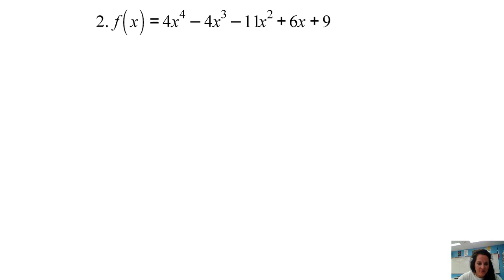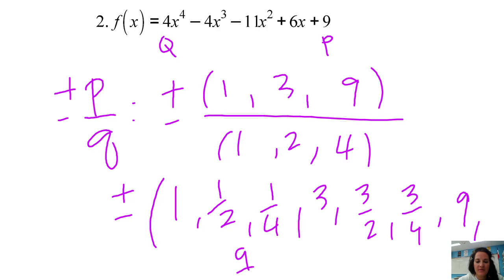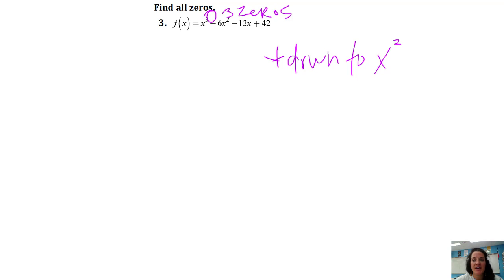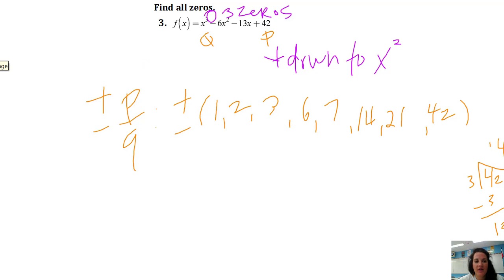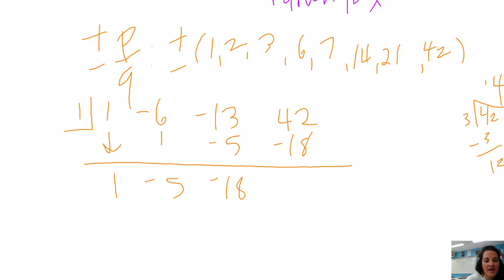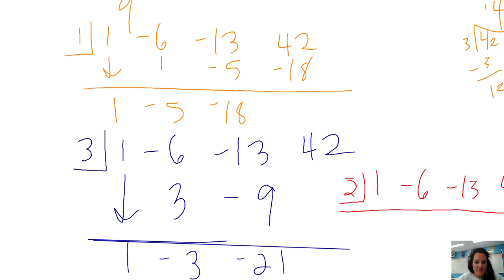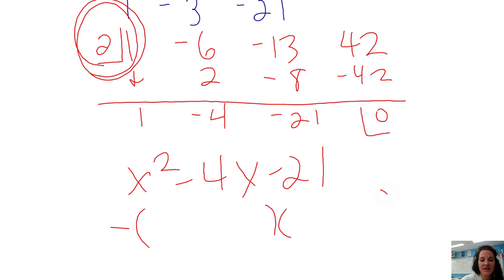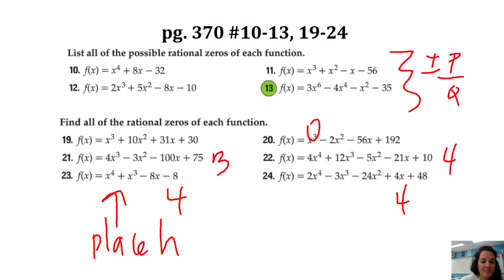8.1 Rational Zero Theroem Examples 2, 3